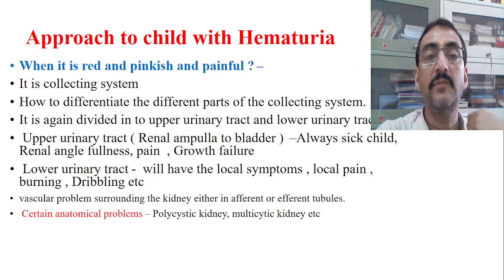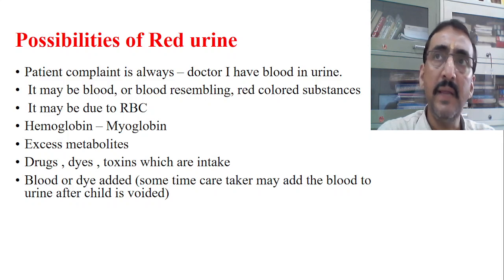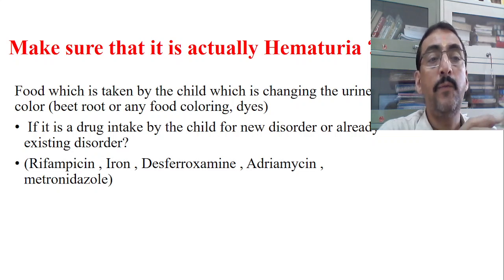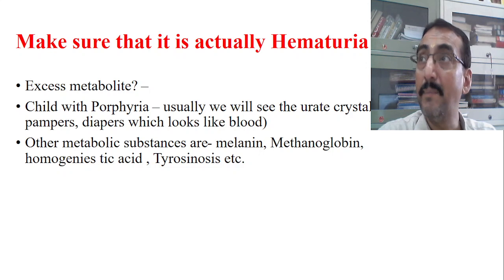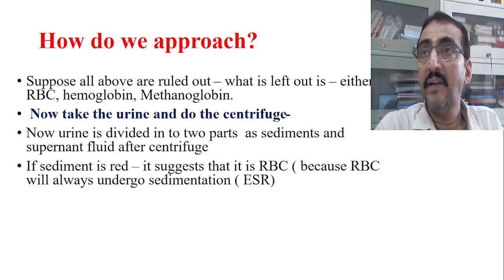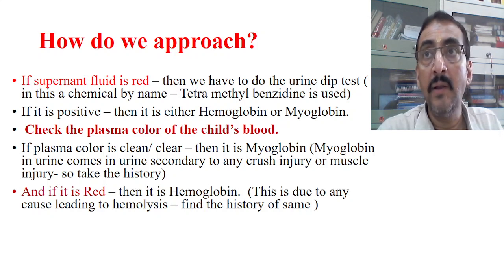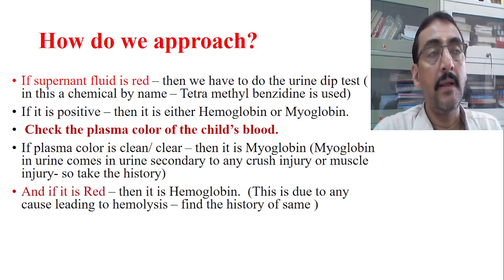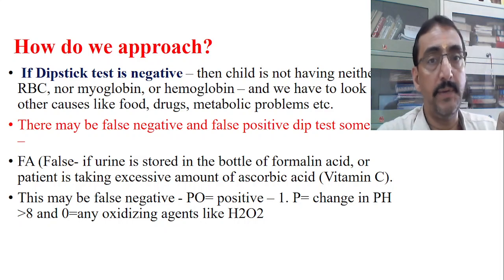Approach to child with Hematuria part -2